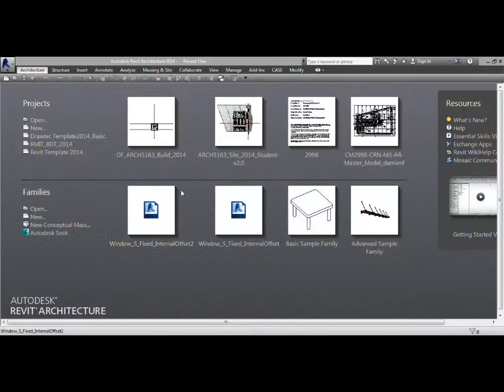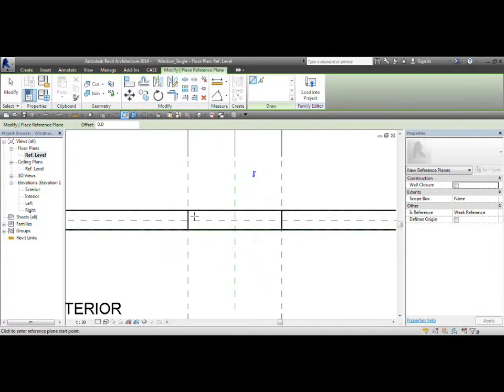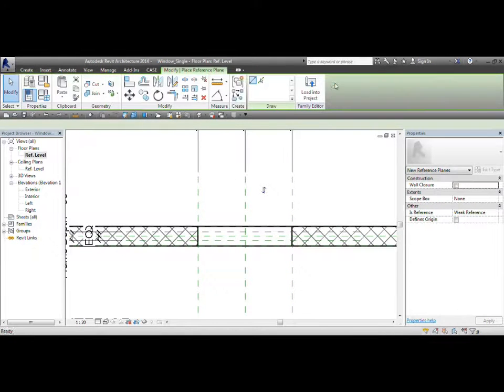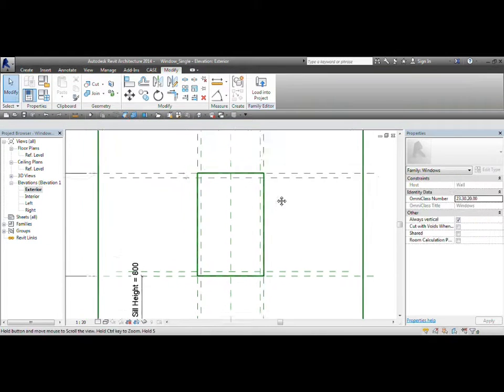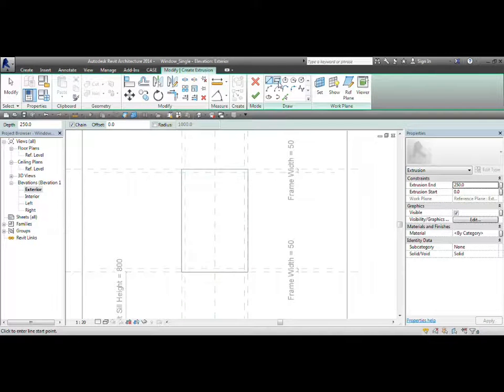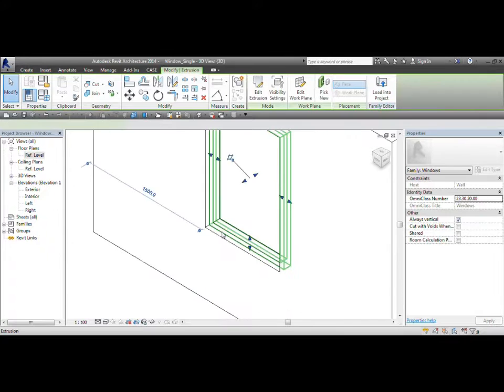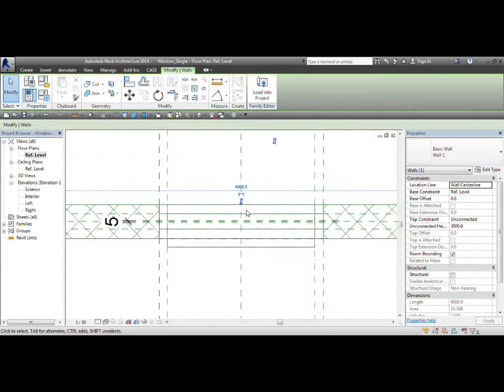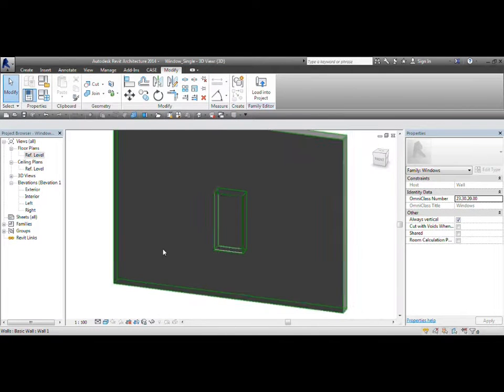Revit: Creating a Basic Window - Part 1